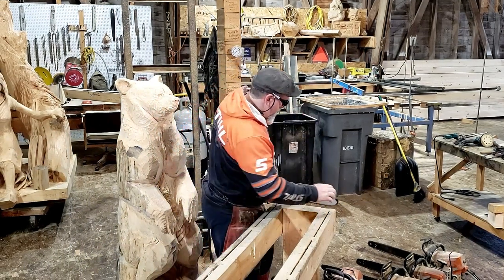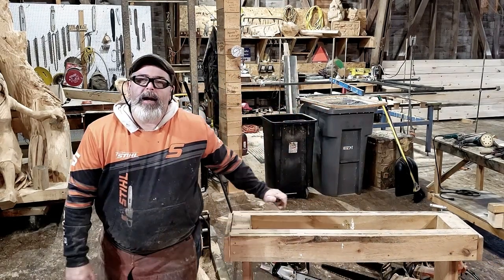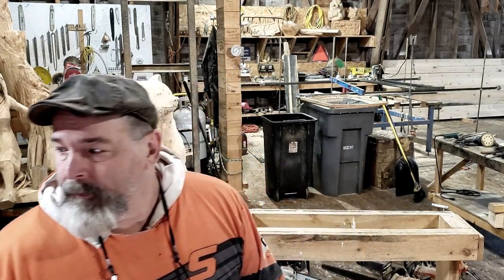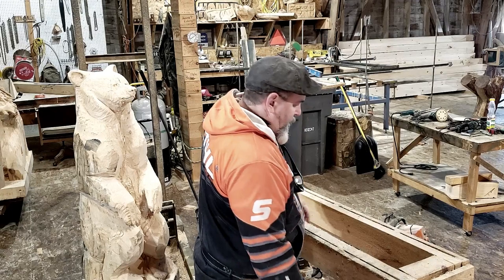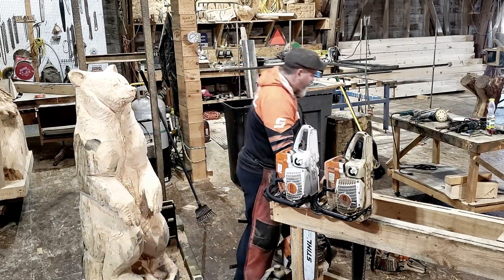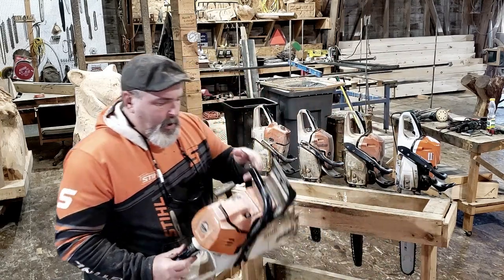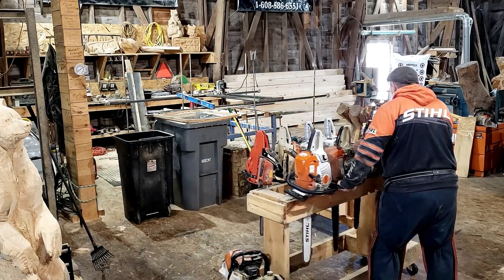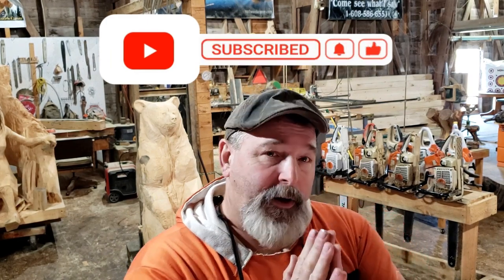DIY Chainsaw Organizer.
Chainsaw Artist Jeff Mohr shows his off the DIY chainsaw organizer that he built from scratch from Red Pine scrap.